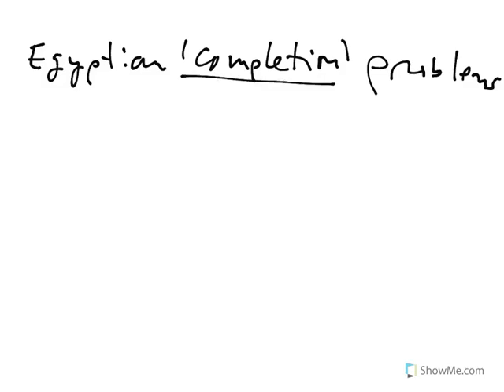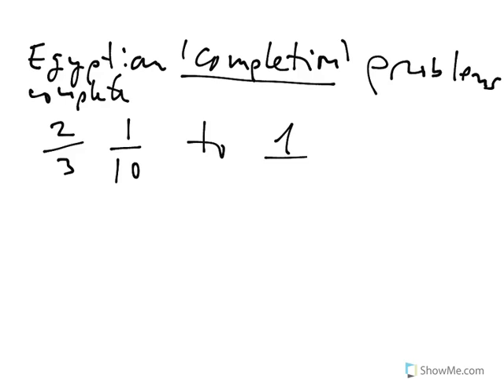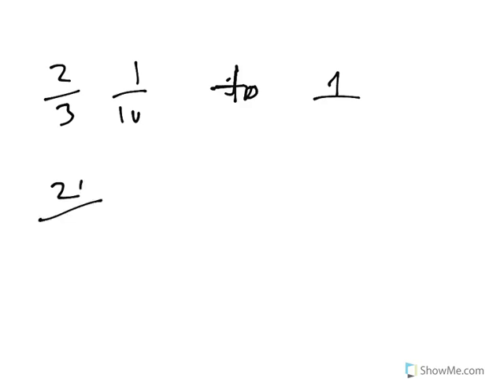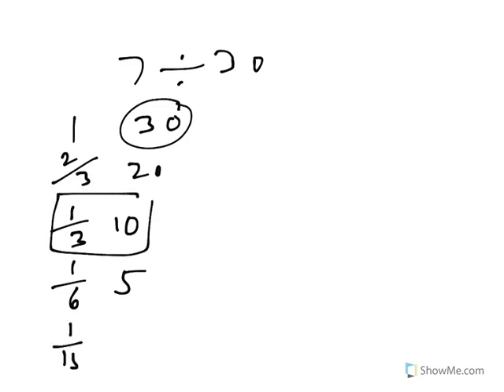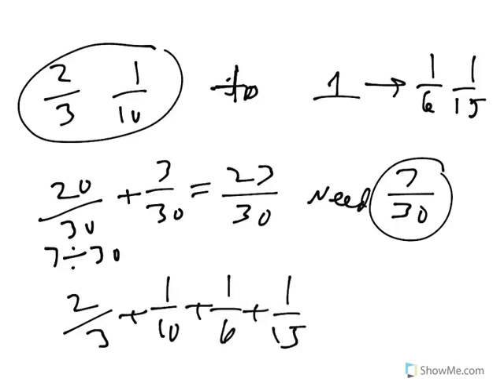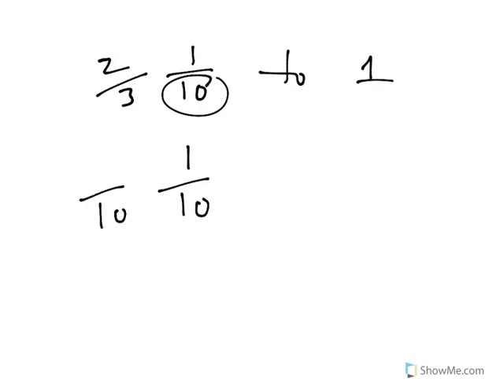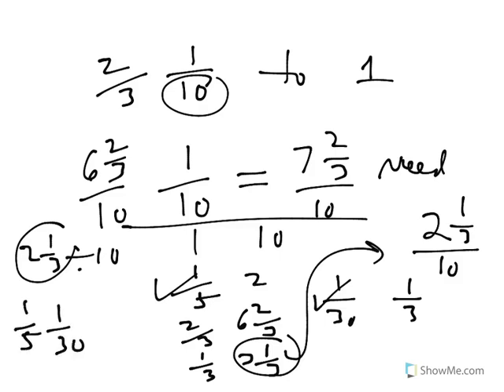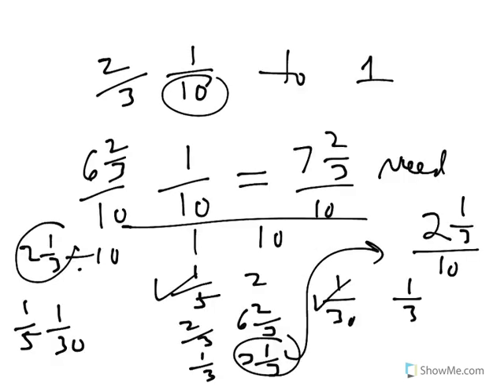15 Egyptian Completion Problems